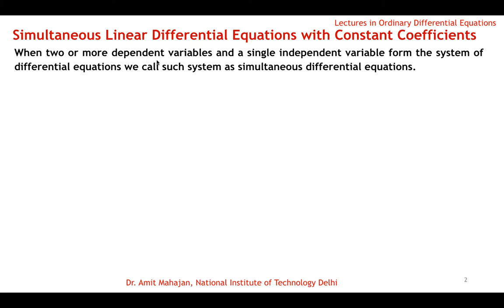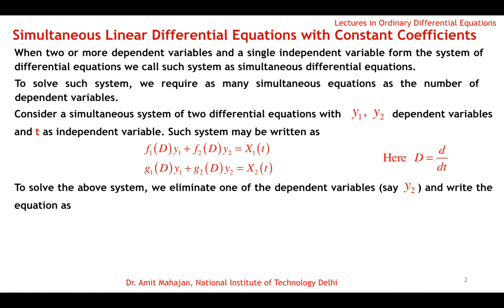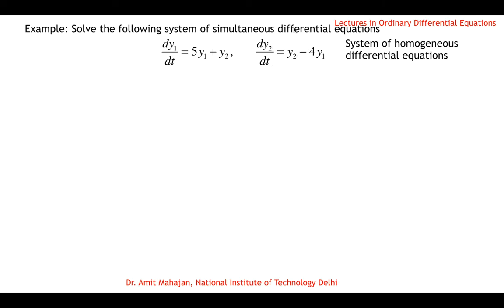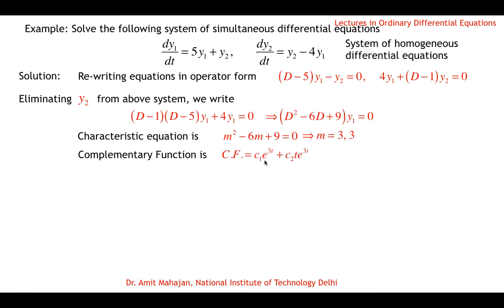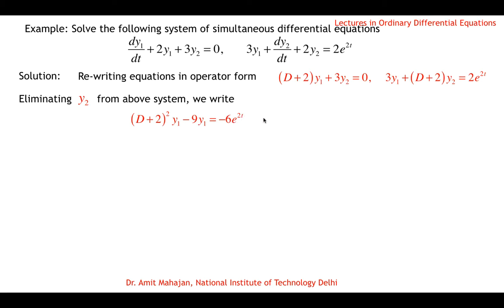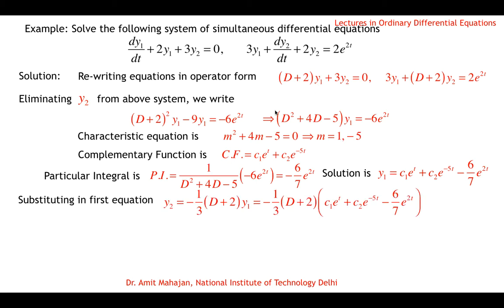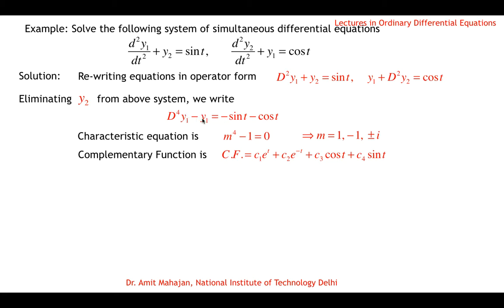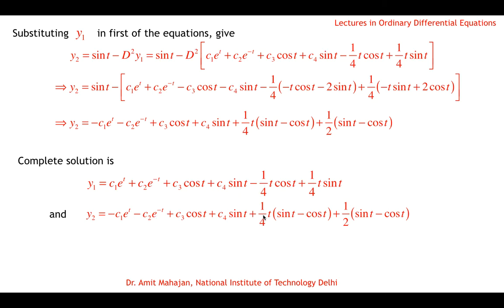Lecture 12 Simultaneous Linear Ordinary Differential Equations [Lectures in ODE] by Dr. Amit Mahajan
How to solve the system of differential equations? Also known as Simultaneous differential equations. For a solution, we require as many equations as the number of dependent variables in the system.  The system can be solved to eliminate the dependent variables and reduce the system into a single equation, which can be solved by previous discussed methods. This lecture describes it in detail and also provides examples on finding solution of the differential equations. This is the twelfth video of the Lecture Series in Ordinary Differential Equations and the fifth to talk about the higher order differential equations.
This lecture requires knowledge of differential calculus of intermediate level. It is presumed that the learner has a basic understanding of mathematical concepts of the intermediate level. Also do watch the previous lectures for the basics required to understand this lecture.

Write your questions in the Comment Box.
Share videos to your friends.